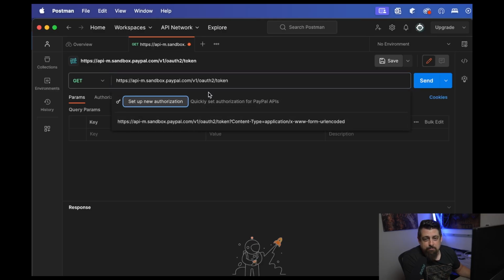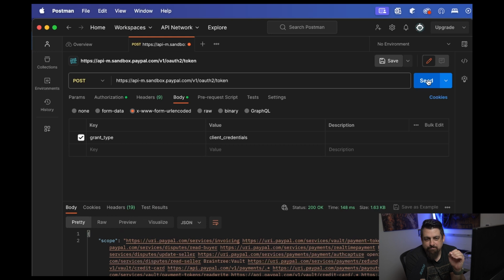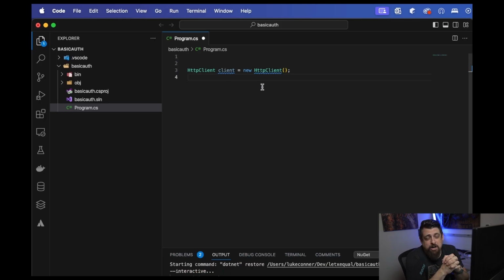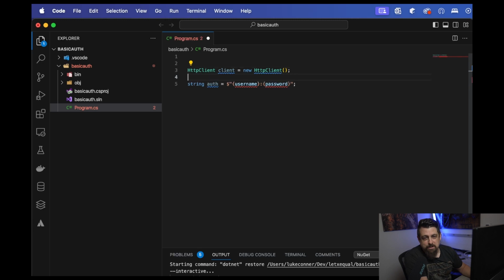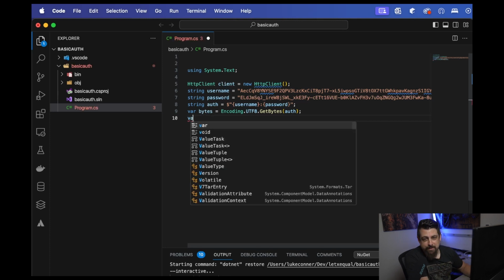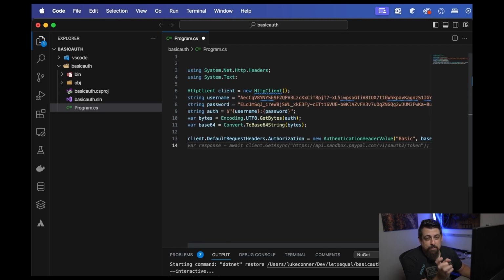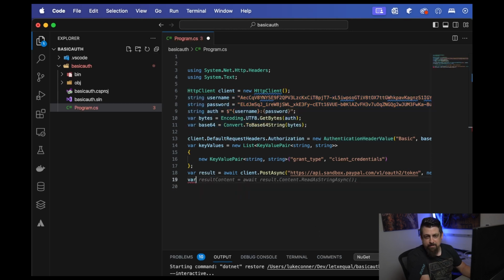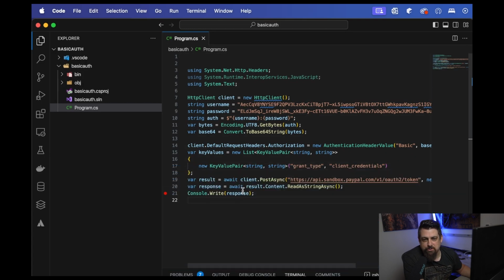How to Send Basic Authentication through an API using C#/.Net Core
Many APIs require basic authentication to access. We're going to look at using the HttpClient in C# to send and API request using basic authentication.